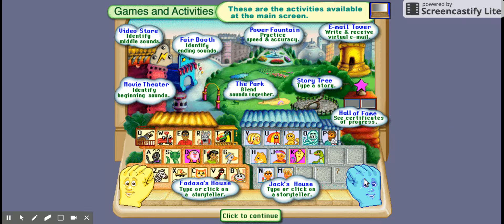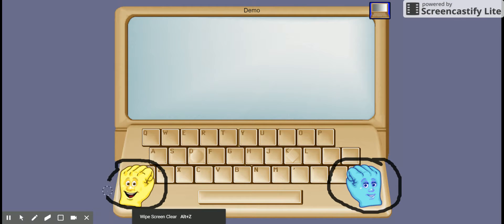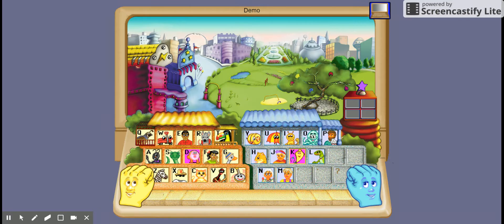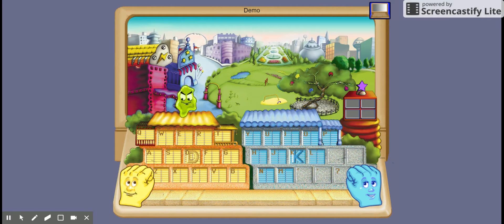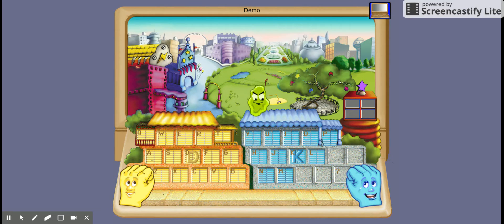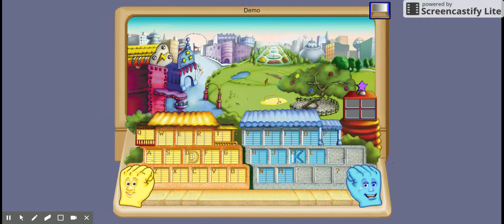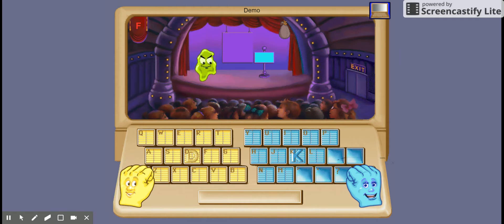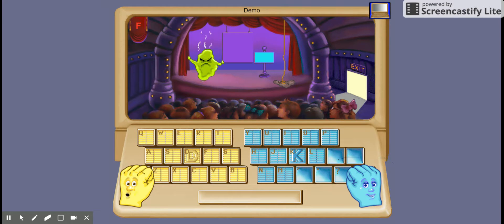read write type kid demo intro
Talking Fingers screencast of the kid demo for the read write type software.